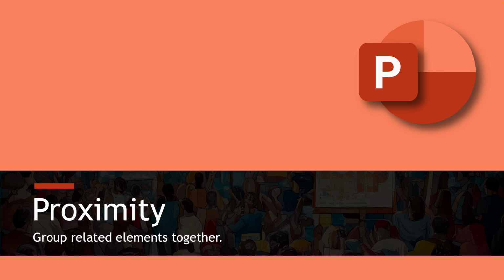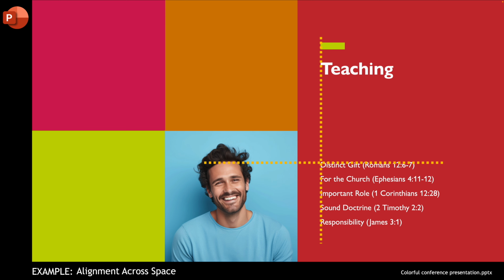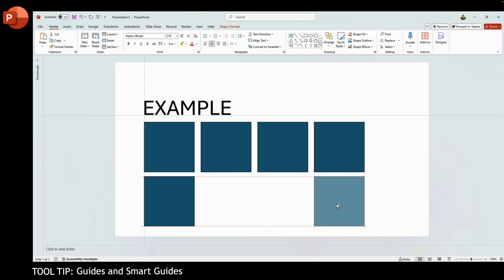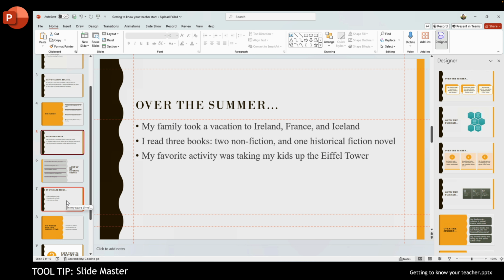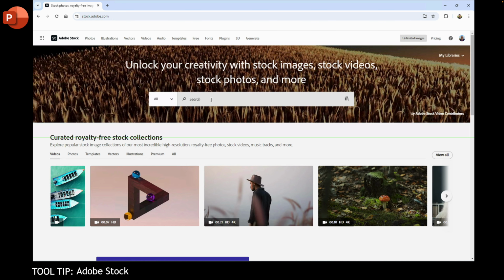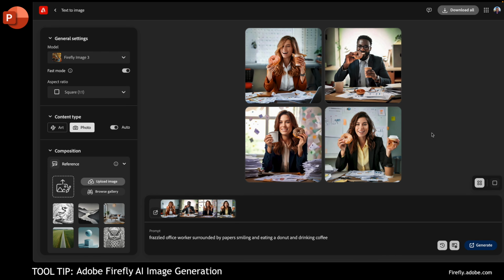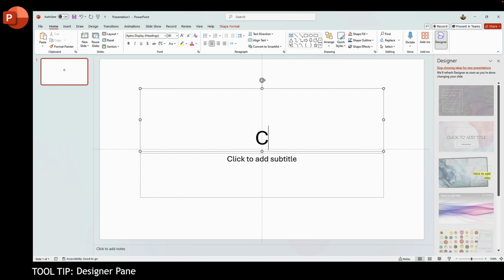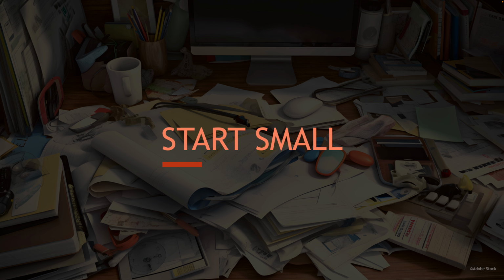PowerPoint for Classroom Instruction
We regularly use PowerPoint in the classroom, but are we using it to its fullest potential? Hear Chad Jackson, Cedarville’s Associate Vice President for Creative Strategies, as he presents simple ways to improve PowerPoint slide design.